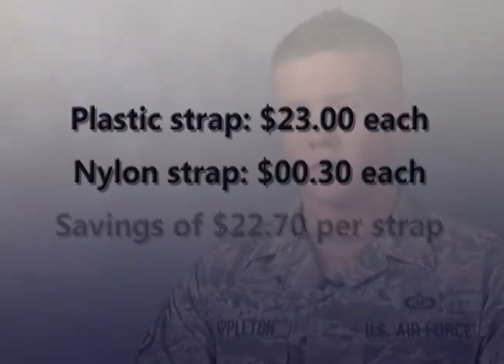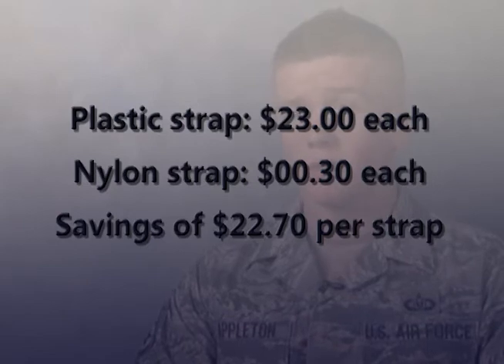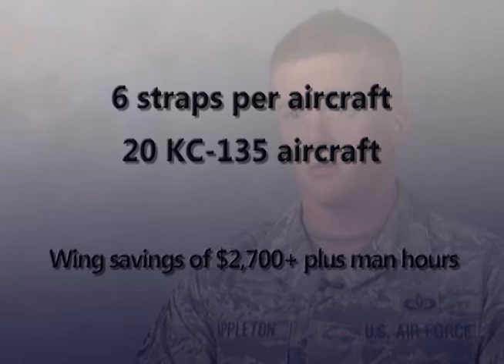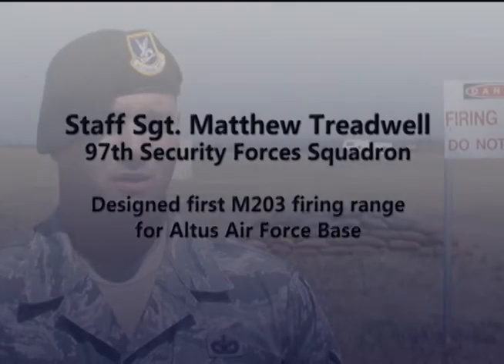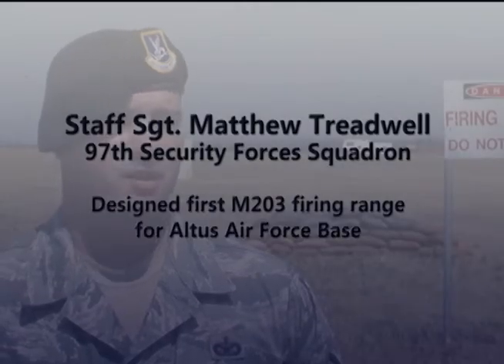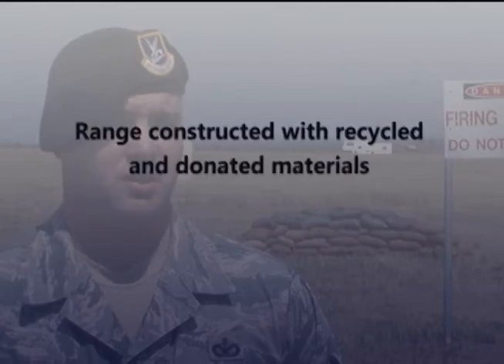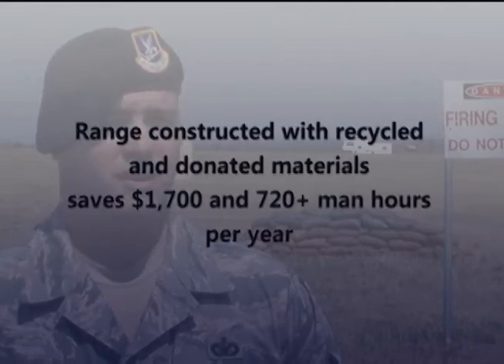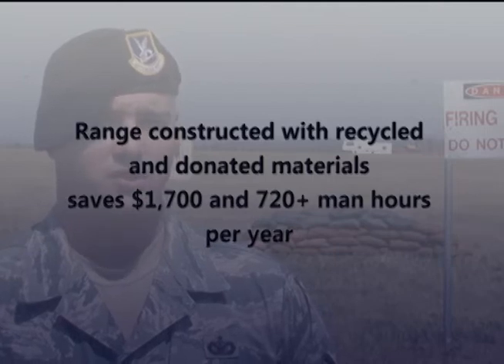Altus AFB Embraces Cost-Conscious Culture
Staff Sergeants Shane Appleton and Matthew Treadwell are just two examples of Airmen at Altus AFB taking initiative to save money and embrace the Culture of Cost-Consciousness.